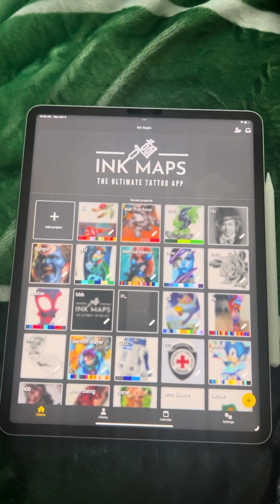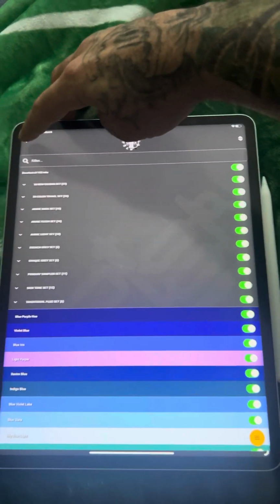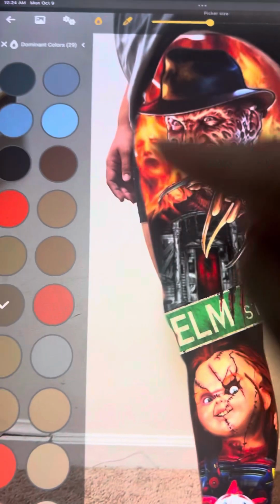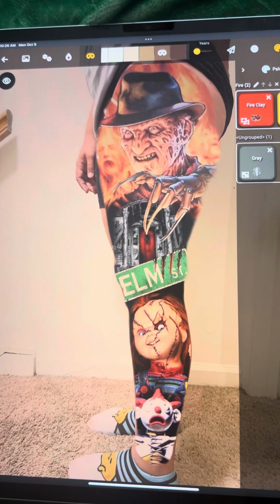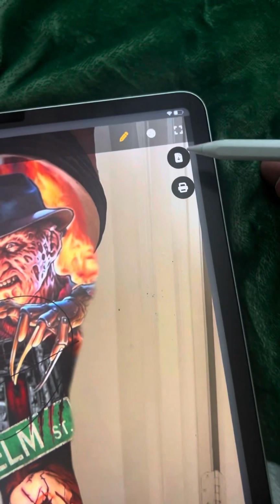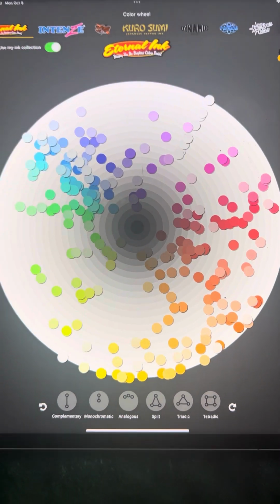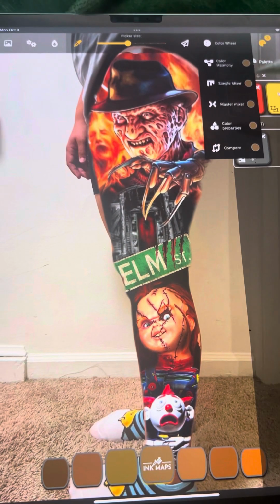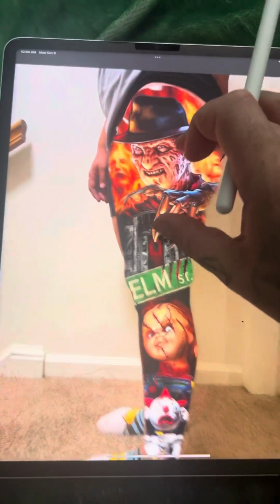Ink Maps Tattoo App : How to Mix Tattoo Ink and Master Tattoo Color Theory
Introducing Ink Maps, the ultimate tattoo app for tattooers! Upload your image, instantly read dominant colors, and get precise color matches for any tattoo ink brand. Mix colors, see how they’ll look on your client’s skin tone, and even explore value isolation and stencil creation. Compare brands, dive into color properties, and achieve perfect color harmony. Import your palettes into Procreate and Photoshop. Plus, conveniently attach projects to clients for future reference. Simplify your tattoo process with Ink Maps.